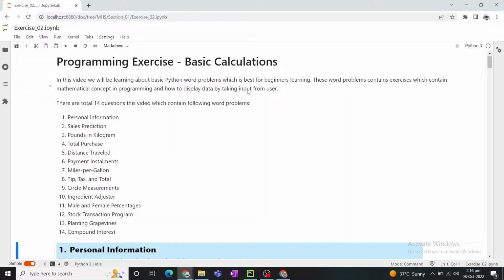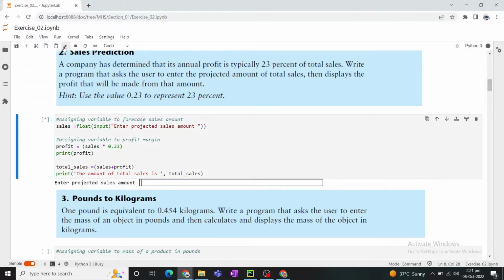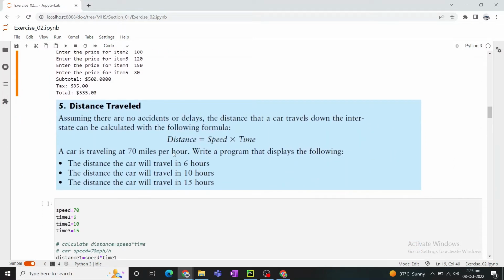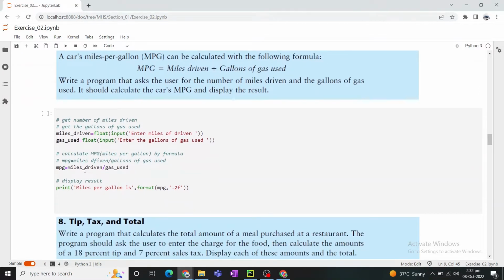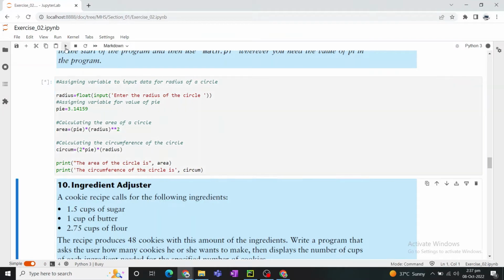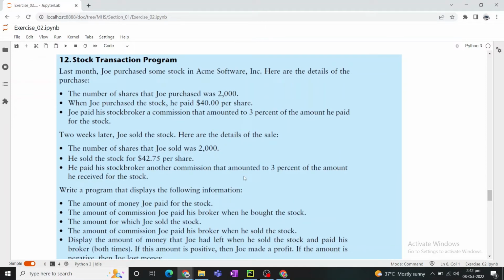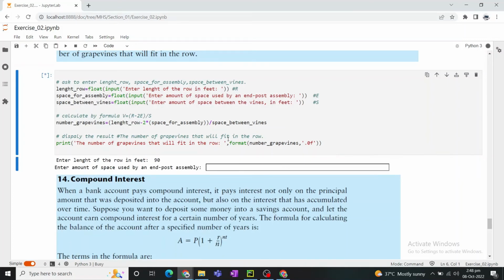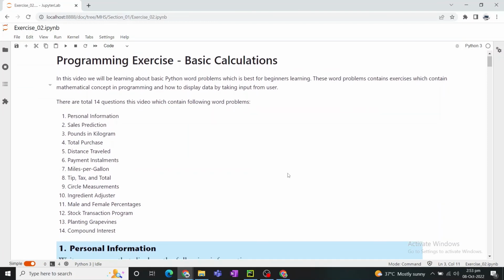Python Tutorial (English Version) - Simple Exercises & Word Problems - Python for beginners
Python Tutorial - In this video we will be learning about basic Python word problems which is best for beginners learning. These word problems contains exercises having mathematical concept in programming and how to display data by taking input from user.

There are total 14 questions this video which contain following word problems:

1:30 - Personal Information
3:40 - Sales Prediction
6:03 - Pounds in Kilogram
7:45 - Total Purchase
10:26 - Distance Traveled
12:27 - Payment Instalments
15:00 - Miles-per-Gallon
17:10 - Tip, Tax, and Total
19:00 - Circle Measurements
21:55 - Ingredient Adjuster
24:38 - Male and Female Percentages
26:18 - Stock Transaction Program
30:14 - Planting Grapevines
33:04 - Compound Interest

What advantages does Python offer?

Python programming has a wide range of functionality and may be used to create algorithms, scripts, and data structures, as well as to scrape the web.

Applications written in Python cover a wide range of tasks related to data analytics, automation, artificial intelligence, and data visualization.

Due to the abundance of open-source Python modules, such as scikit-learn, pandas, SciPy, Matplotlib, and NumPy, as well as frameworks like Flask and Django, Python is a favorite among data scientists.

Businesses that use Python programming:

Insurance: Making use of machine learning to produce business insights
Retail Banking: Versatile data processing and transformation
Aerospace: Observing deadlines for software systems
Finance: Utilizing data mining to find cross-selling opportunities
Business Services: Financial data access via API
Hardware: Automating network management
Healthcare: Predicting the course of a disease
Consulting Services: Individual web development
InfoTech: Modernizing IT
Software: Making legacy software extensible